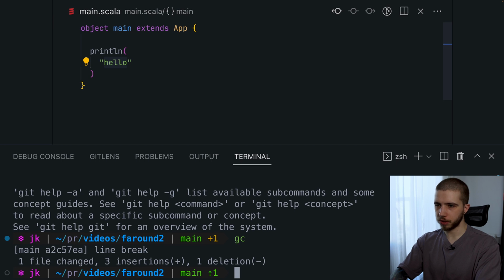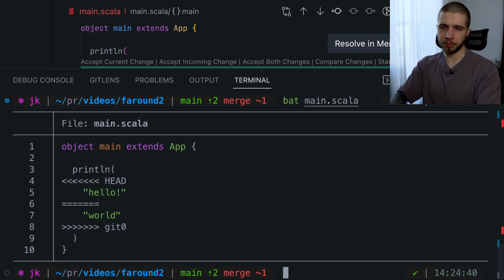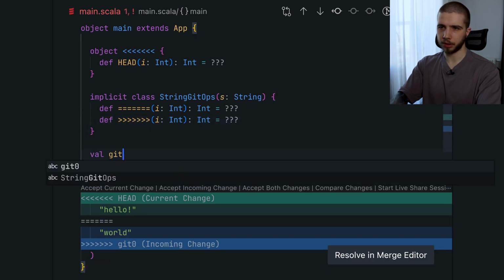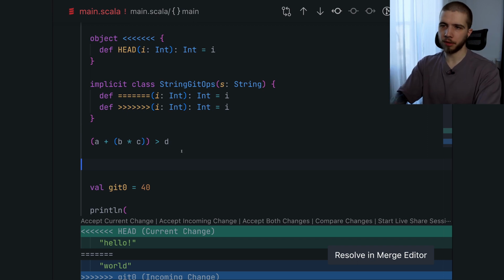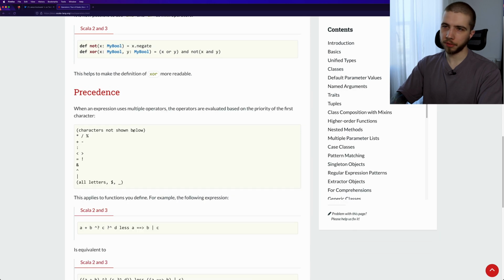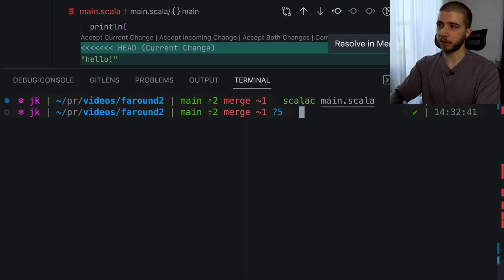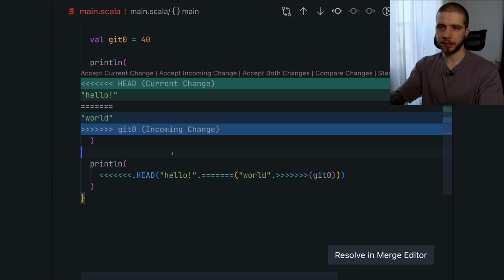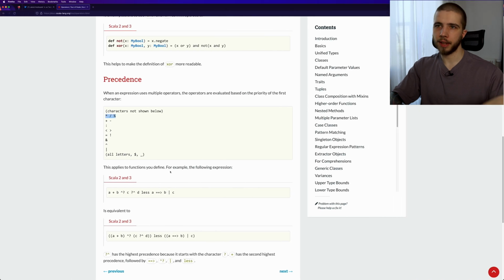The Scala community will exile me for this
In this video, I talk about a (shockingly popular) tweet I made, and explain what's going on in the code I posted.

Chapters:

00:00:00 - Introduction
00:01:22 - Inspecting the conflict
00:02:27 - Getting the code to compile
00:04:30 - Extension methods
00:05:15 - Infix methods
00:06:20 - Operator precedence
00:06:51 - Manually desugaring the code
00:09:09 - Looking at the actual desugaring
00:10:14 - Desugared operator names
00:10:59 - Rating
00:13:00 - Best practices, final words